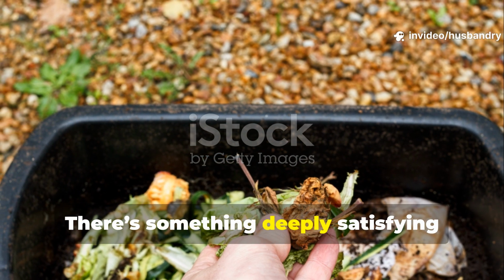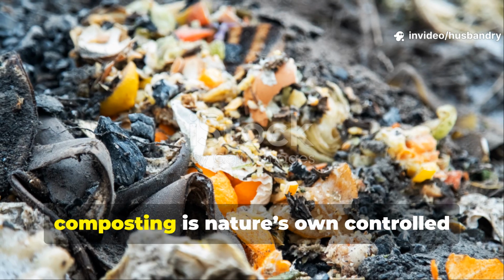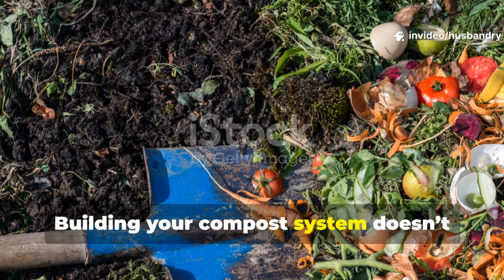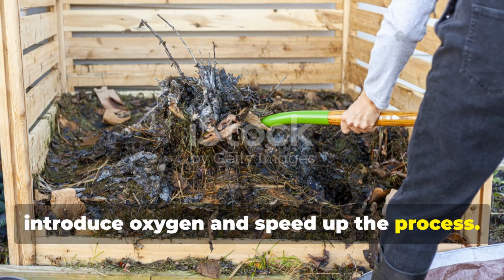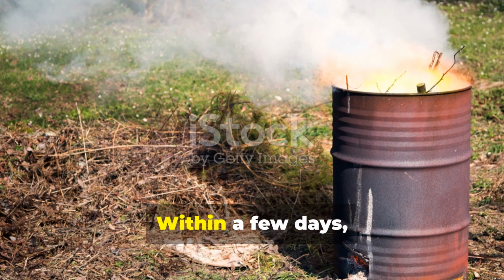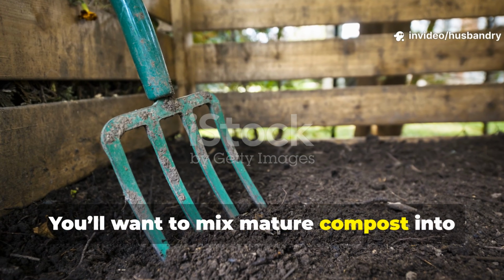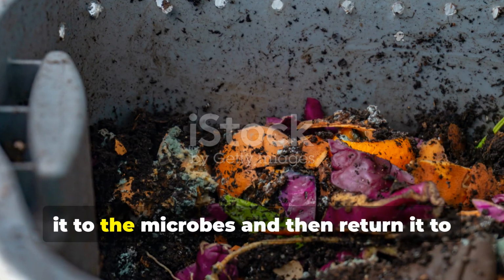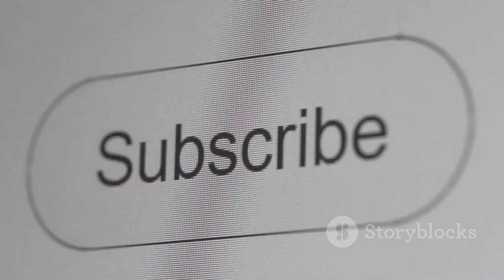How to Make Organic Compost From Kitchen Waste